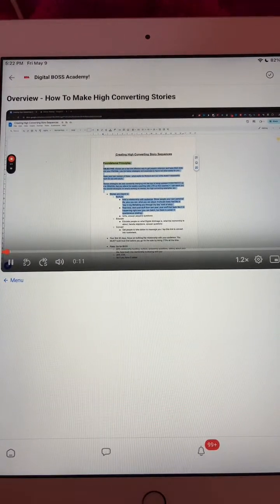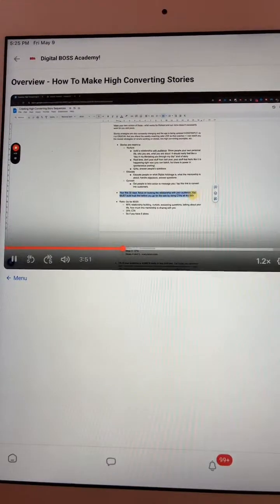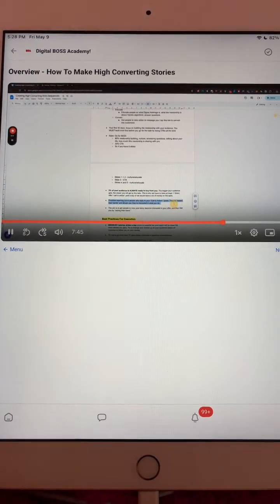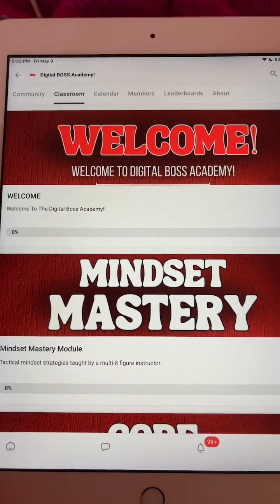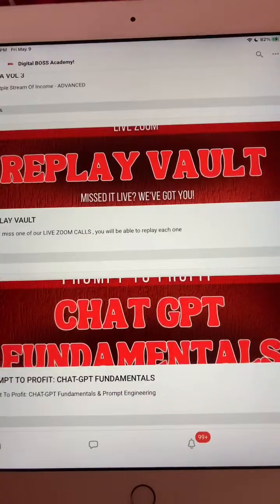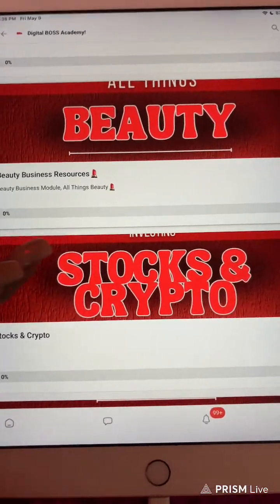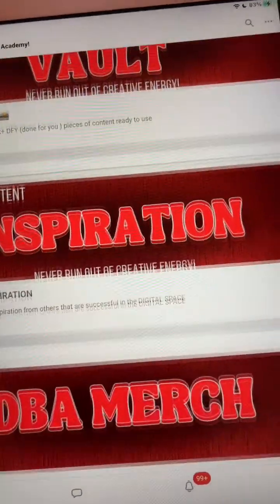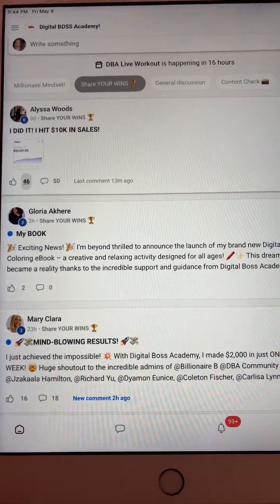Live streaming of Passive Income & Information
I put everything into a guide comment start and I’ll send it to you.